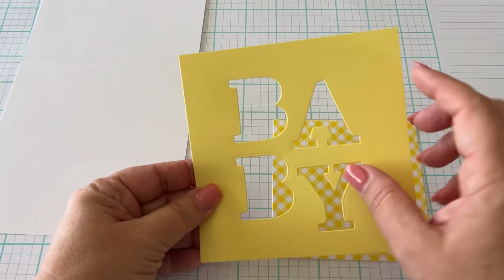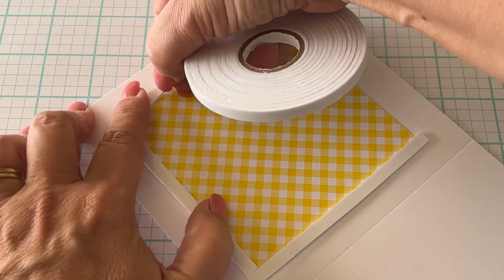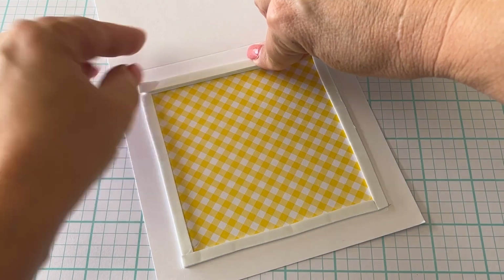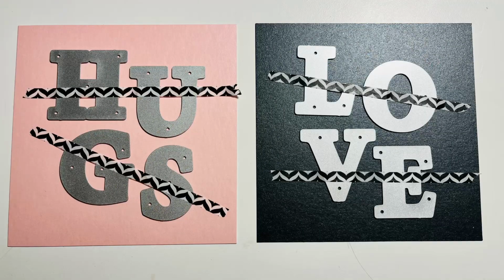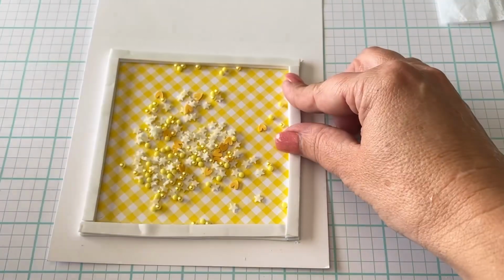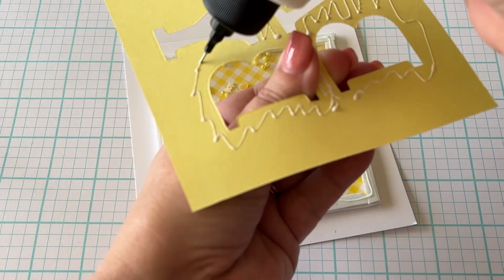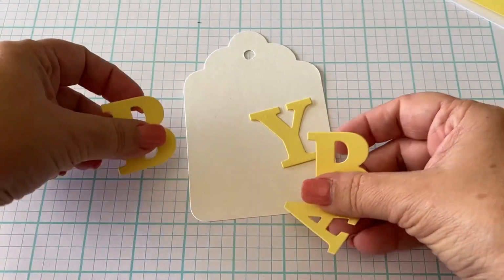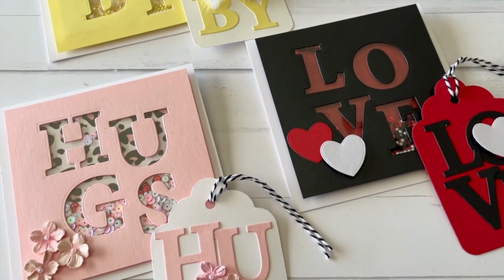Four Letter Word Shaker Cards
Don’t worry, it’s not what it sounds like! You can create many styles of greeting cards with simple four letter words for most major events! I will demonstrate how to assemble a basic shaker card with no need for special kits or complicated supplies.￼￼